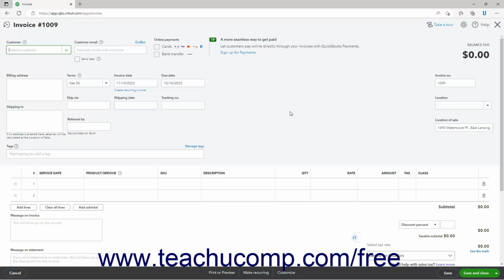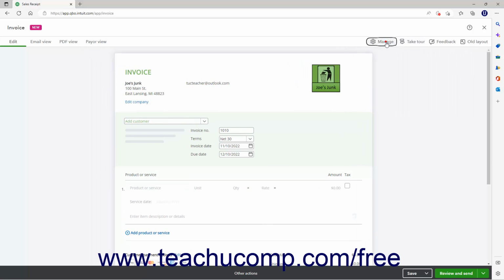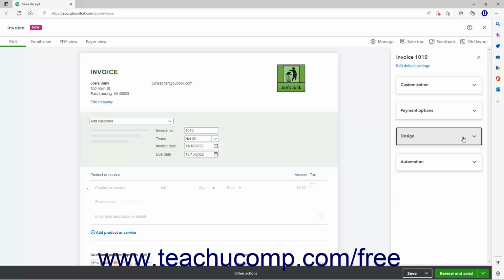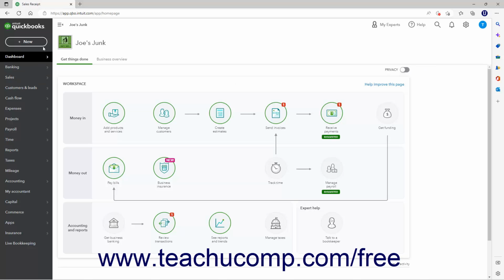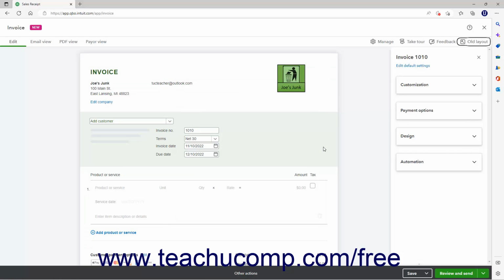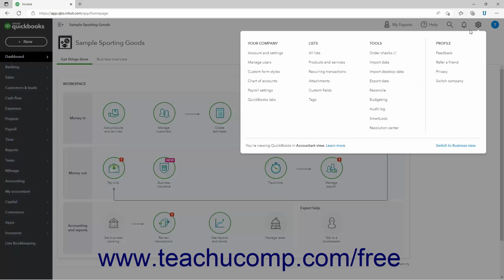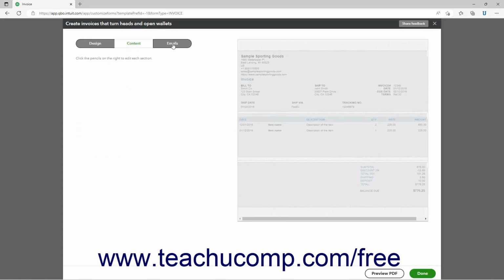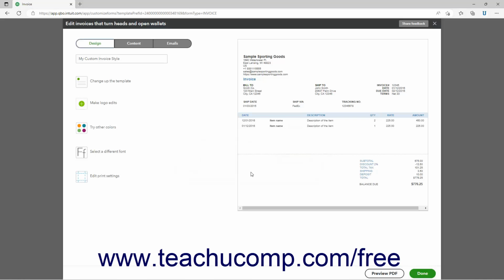Learn How to Create Custom Form Styles in QuickBooks Online: A Training Tutorial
Learn about Creating Custom Form Styles in Intuit QuickBooks Online with the complete ad-free training course